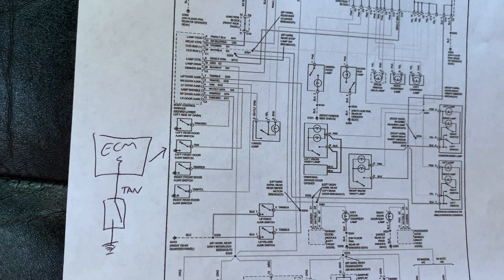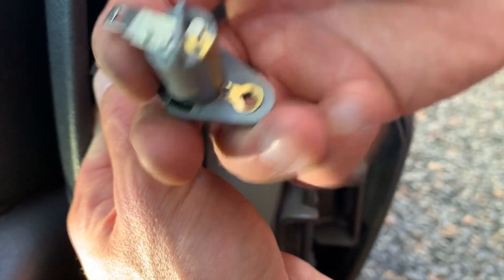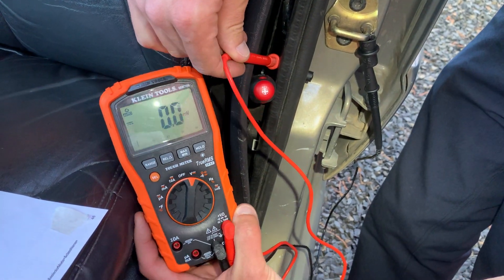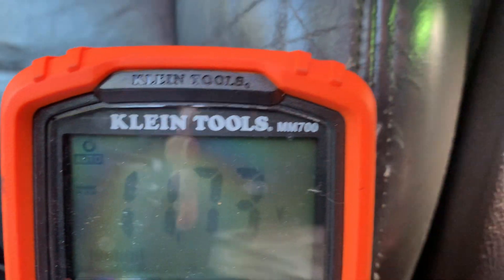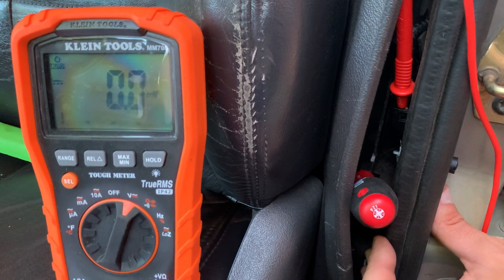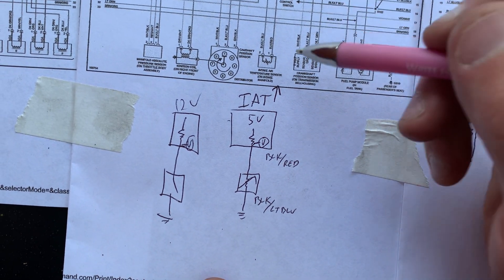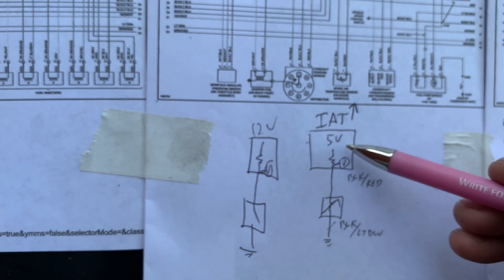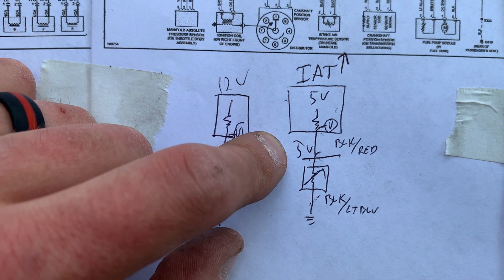Live On-Car Measurements Part 1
Measuring two and three wire inputs